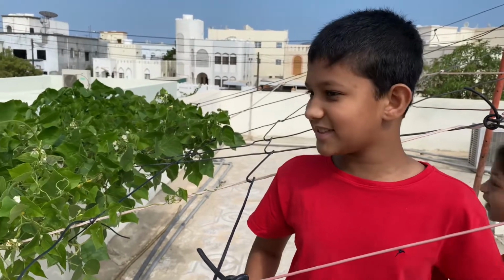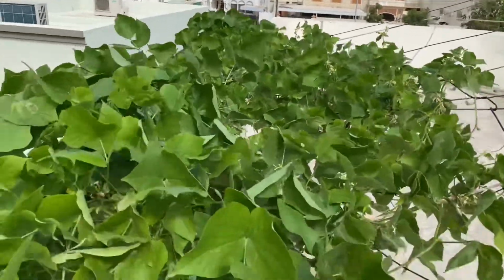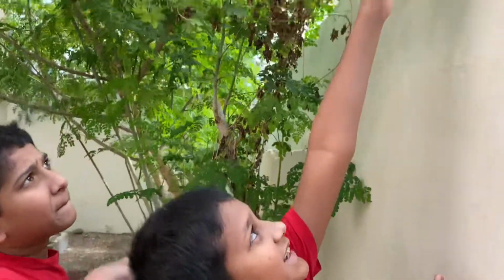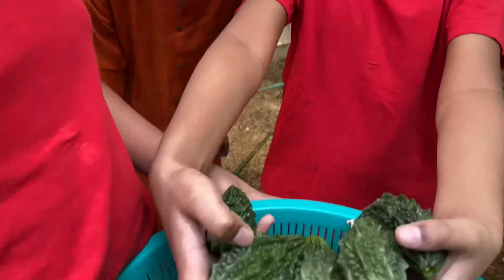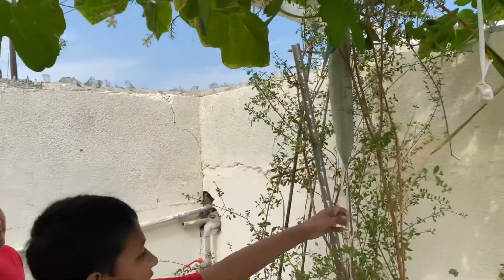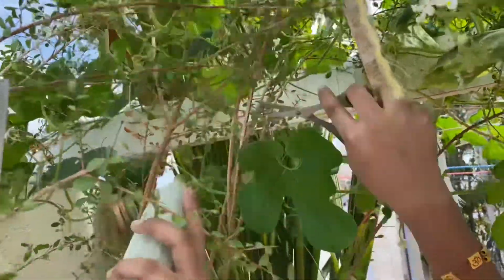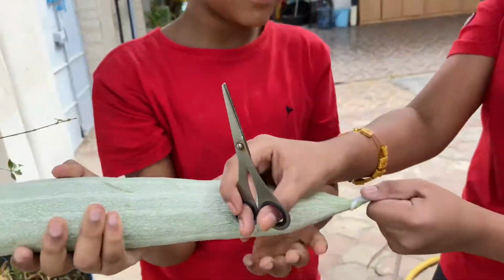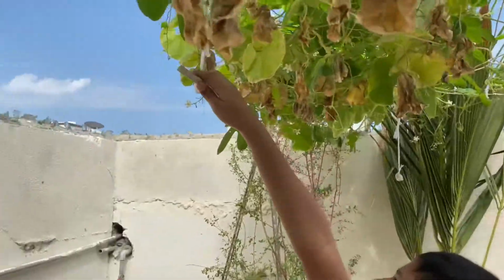Vegetable picking from our garden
Editing:Dharshanan
Brother: Prabanjan Sham
Sister: Yuvanika